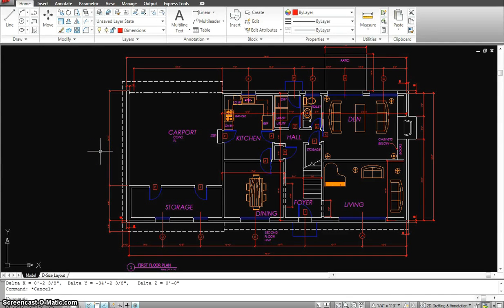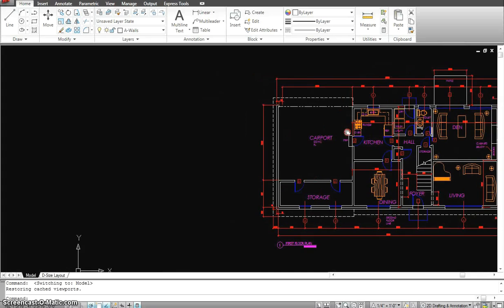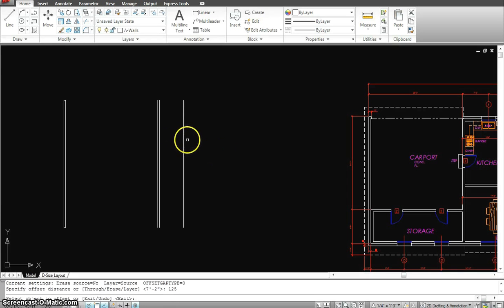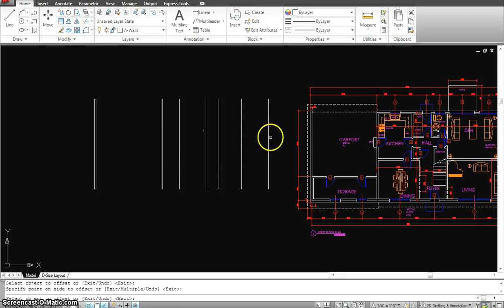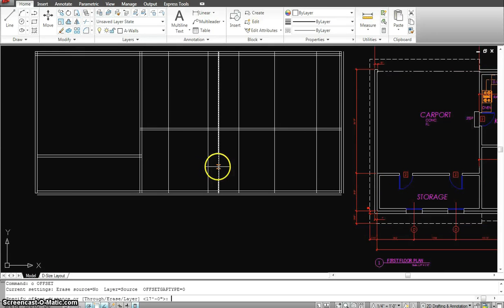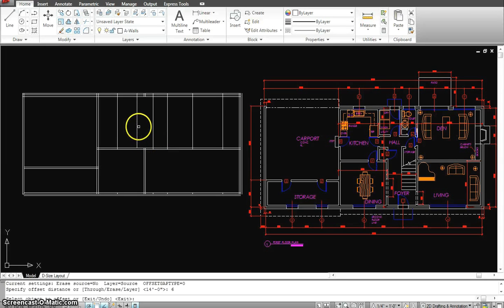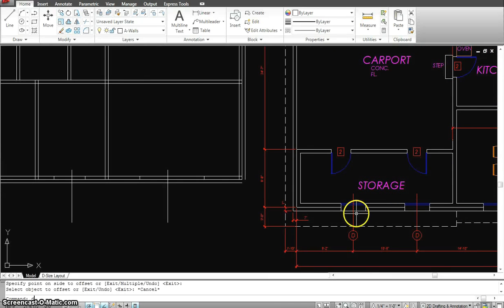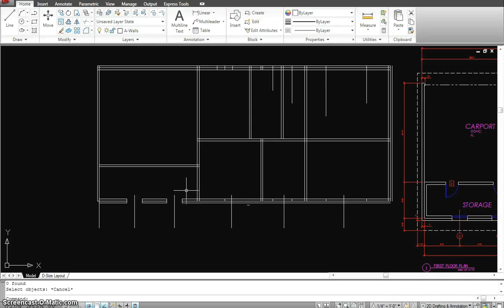Autocad Tutorial- 15 First Floor Plan- Part 1.mp4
Learn how to draw a house using Autocad